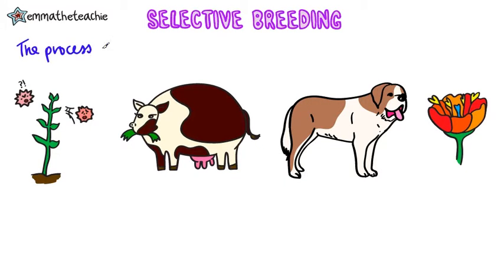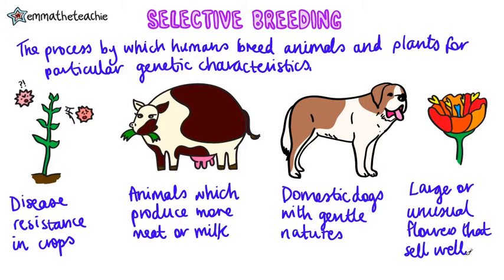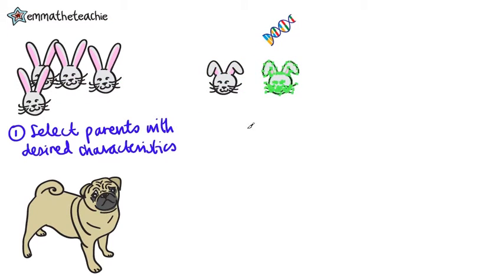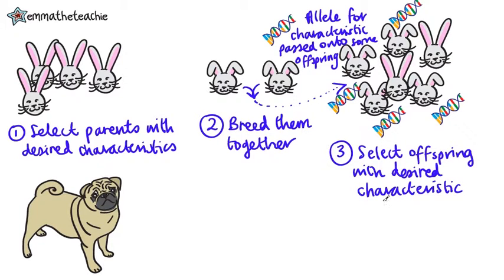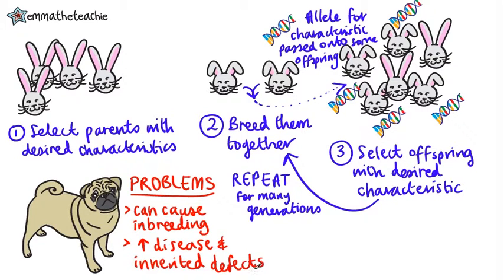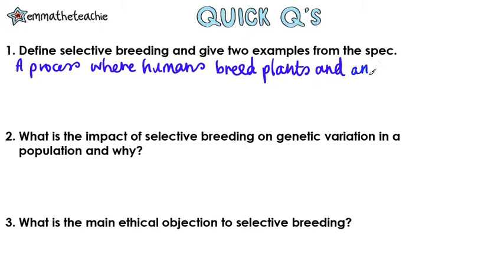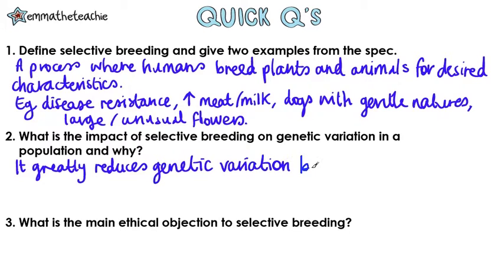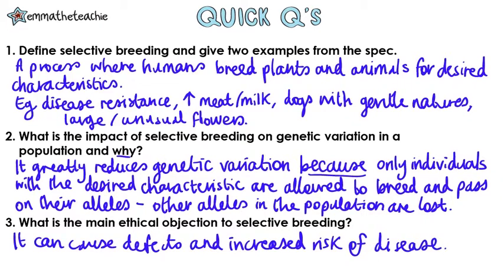SELECTIVE BREEDING GCSE Biology 9-1 | Combined Science (Revision & Qs)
Humans have carried out selective breeding for a few reasons - in this video, we’ll go through the 4 big reasons. We’ll also cover the process of selective breeding, looking at each stage of it.

The GCSE Biology and Combined Science specification says you could be asked to explain the benefits and risks of selective breeding - and that you’ll be given appropriate information to do this with. So if you get an example that doesn’t look familiar, just worry - you just need to analyse it with the information provided.

Emma